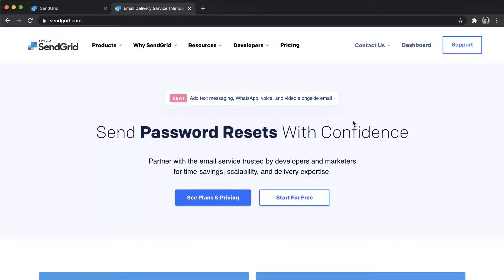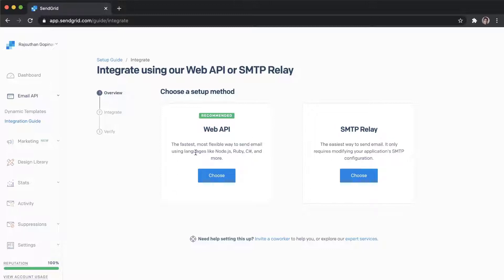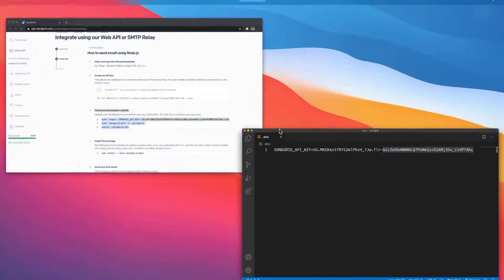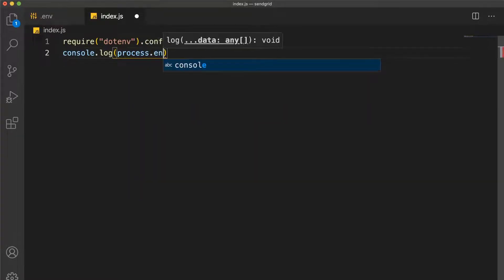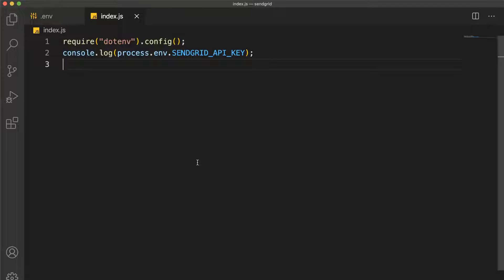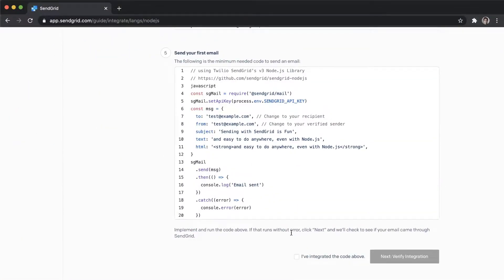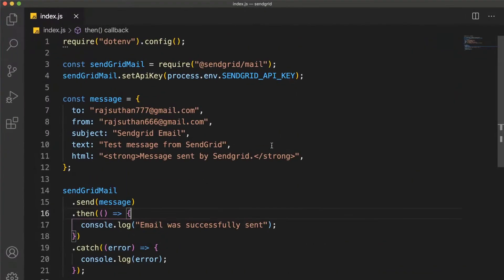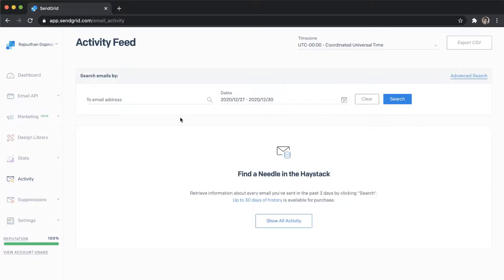Send emails using SendGrid | Javascript | (2021)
In this video we will learning how to send emails using sendgrid. In this video we will be learning how to use sendgrid in javascript, however if you follow this video properly you can use it with any technology and app.